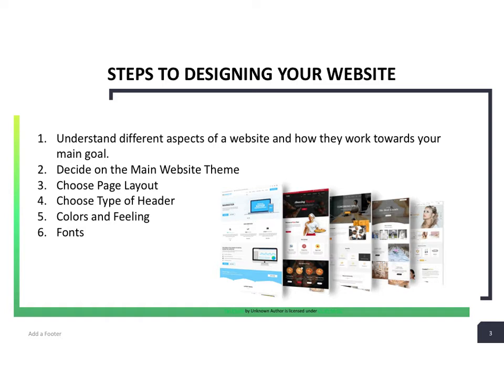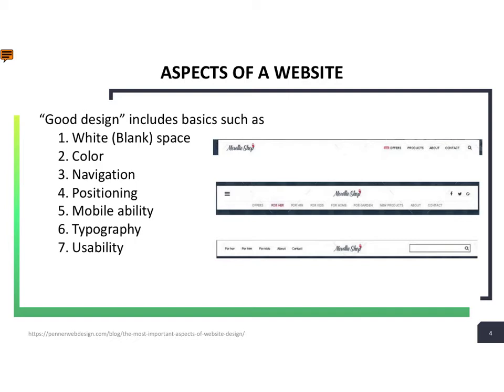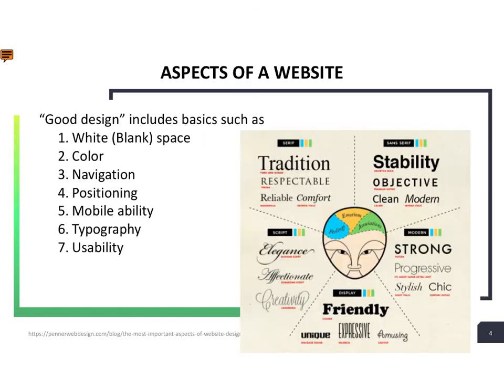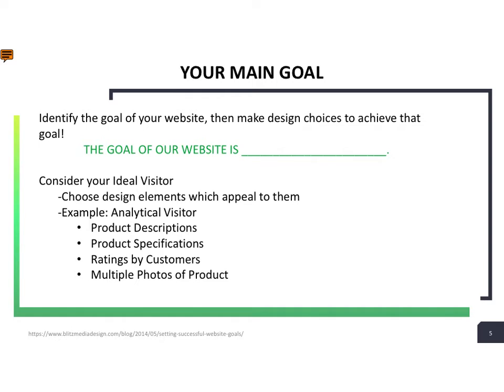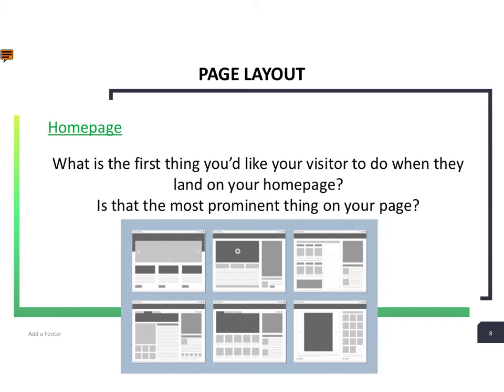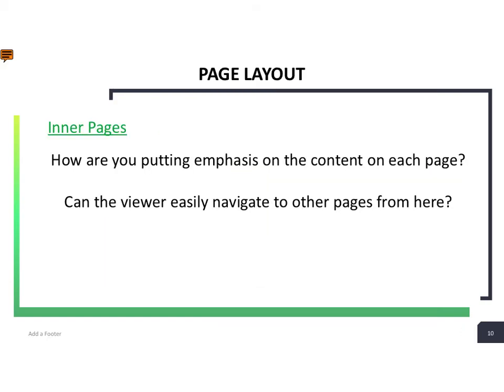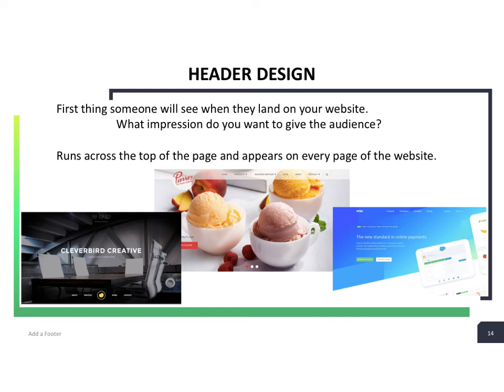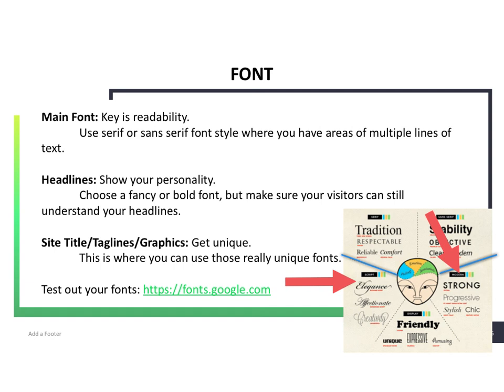Website Design Principles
This video is an introduction to website design principles and steps to follow when designing a business or personal website.